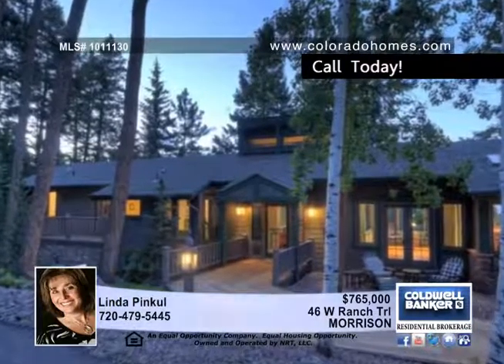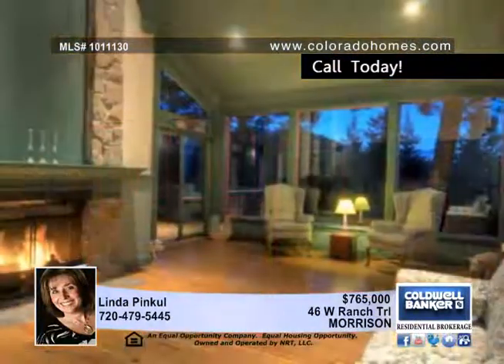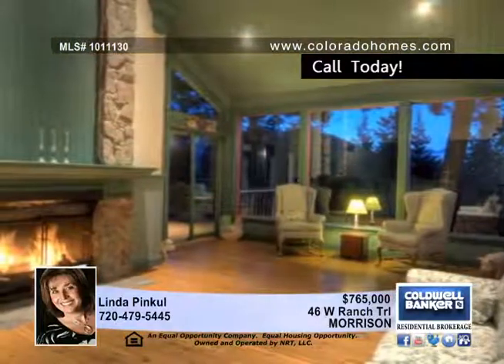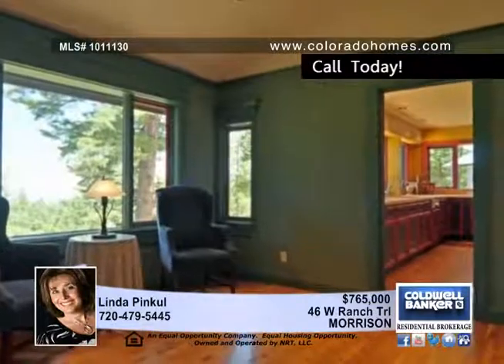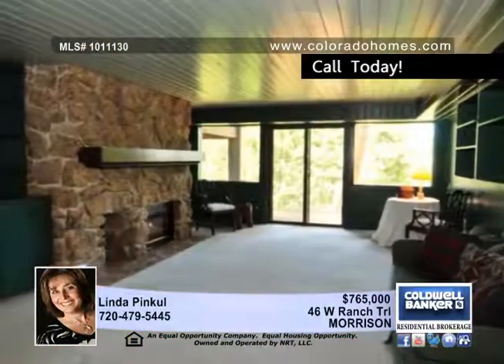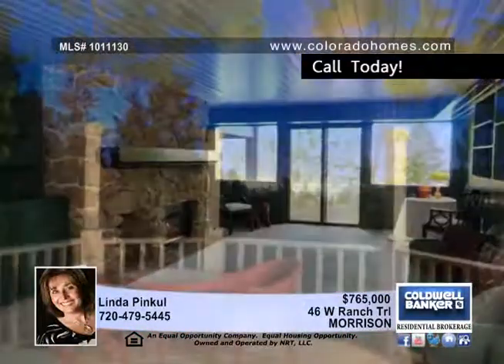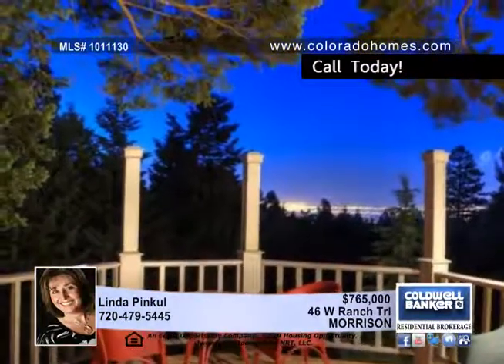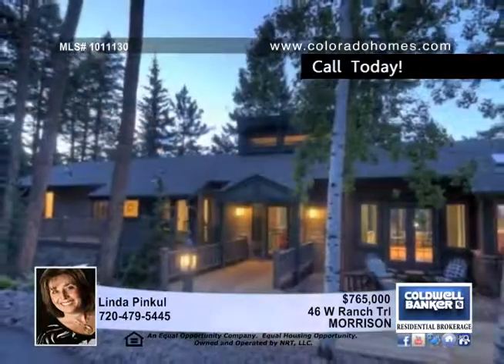Home for sale in MORRISON, CO | $765,000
LOCATED BEHIND THE GATES OF WEST RANCH; ONE OF THE MOST BEAUTIFUL MOUNTAIN NEIGHBORHOODS YOU WILL ENCOUNTER. HERE YOU CAN TRULY OWN A PIECE OF PARADISE W/CLOSE-IN URBAN ACCESS. TRUE RANCH HOME ON 10 PRIVATE ACRES; BACKS TO OPEN SPACE. INCREDIBLE DENVER SKYLINE &amp; MOUNTAIN VIEWS. FEATURES HIGH QUALITY, CUSTOM, DESIGNER DETAILING THROUGHOUT! METICULOUSLY MAINTAINED &amp; CARED FOR W/ ATTENTION TO DETAIL BEING PARAMOUNT.  INCLUDES A MAIN LEVEL MASTER SUITE W/GAS STOVE, 2 DECKS &amp; SIT/LIBRARY AREA.  STATELY GREAT ROOM W/ VAULTED CEILINGS, REAL STONE, FLOOR-TO-CEILING, WOOD BURNING FIREPLACE &amp; GORGEOUS AUSTRALIAN CYPRESS WOOD FLOORS ON MAIN LEVEL. THE CHEF'S KITCHEN IS SPACIOUS W/LOTS OF WINDOWS, CABINET SPACE, LRG PANTRY &amp; BEAUTIFUL BUTCHER BLOCK COUNTER TOPS. LRG BEDRMS W/PRIVATE BATHROOMS; ONE W/ DECK &amp; SEPARATE SIT/OFFICE AREA. A GREAT OPPORTUNITY TO PURCHASE IN AN UPSCALE, GATED &amp; CLOSE-IN-NEIGHBORHOOD. HORSES R WELCOME; 500 AC OPEN SPACE!